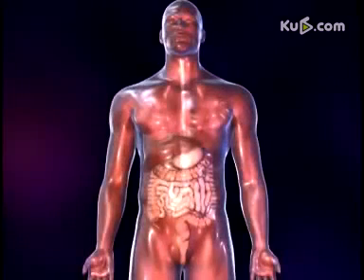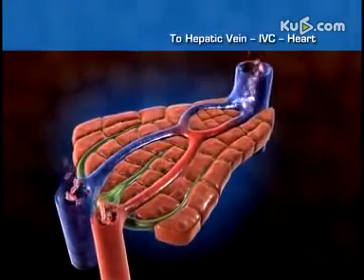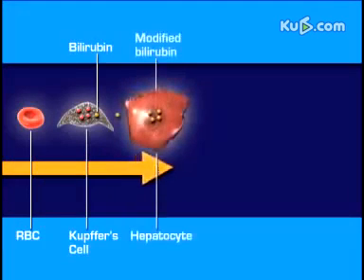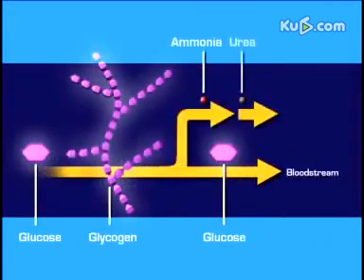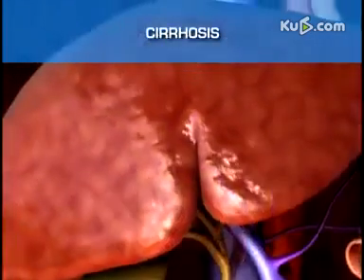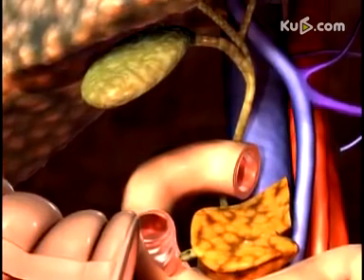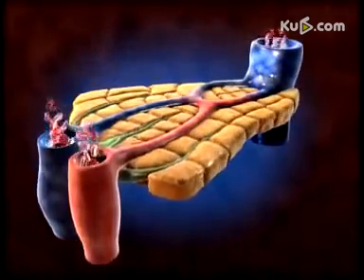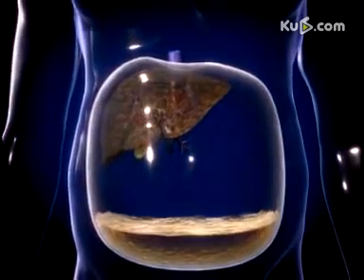Medical animation：Sirosis Hati